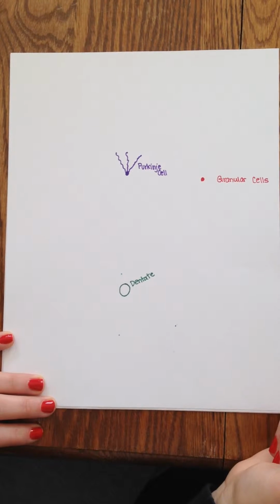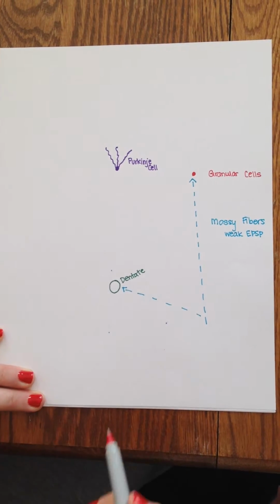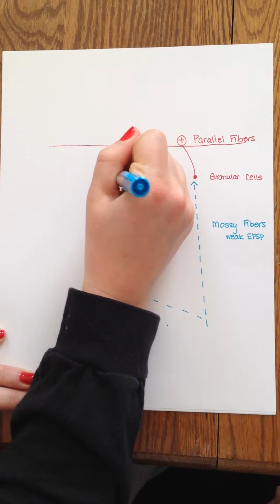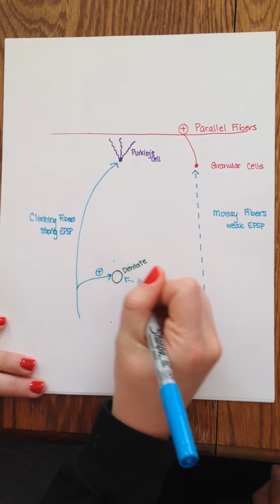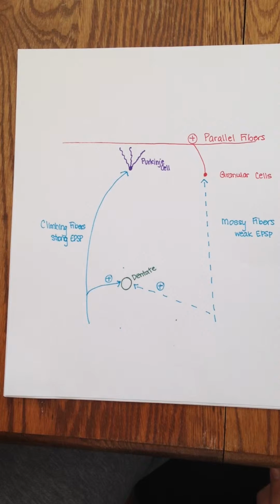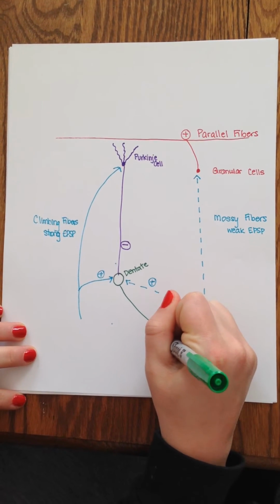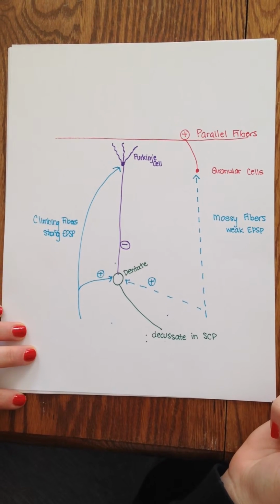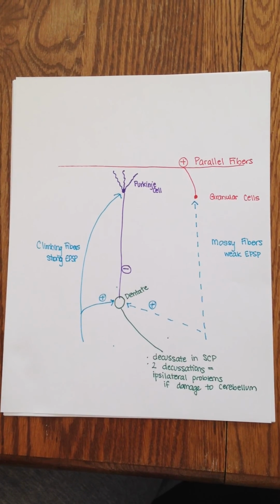Cerebellum Processing by Kristen and Jessica